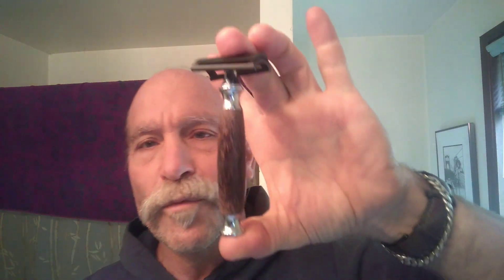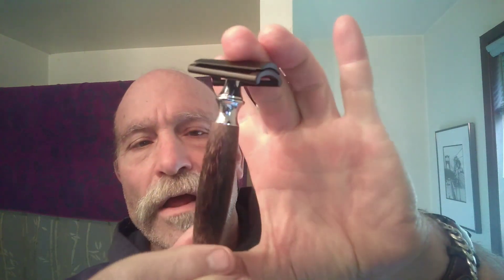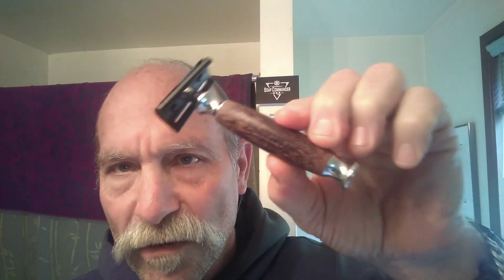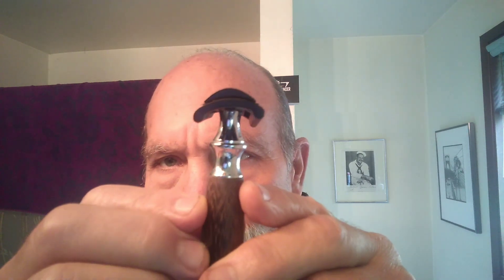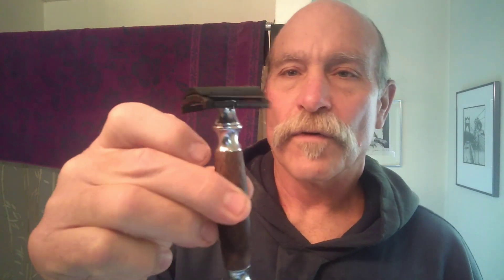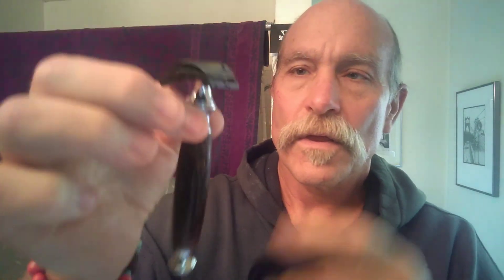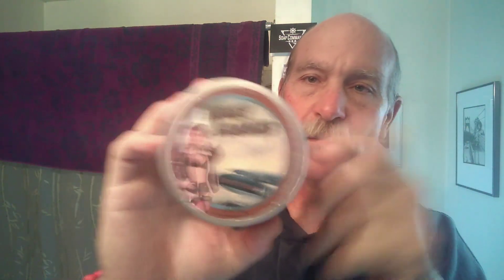Slant Head Razor Saturday With Van Yulay